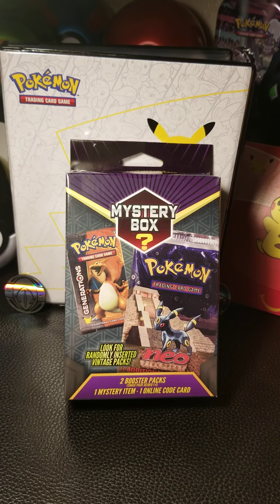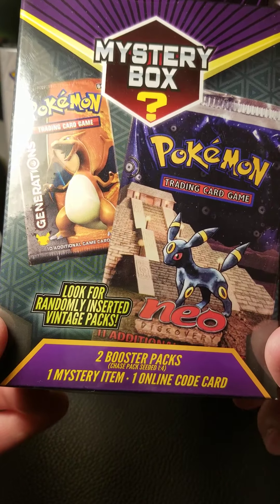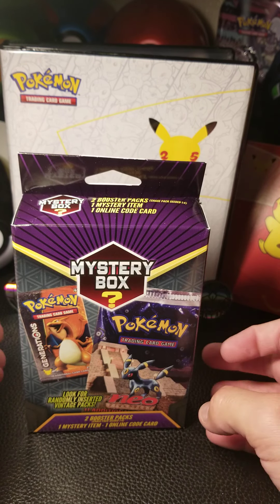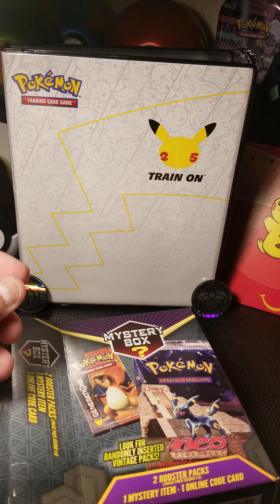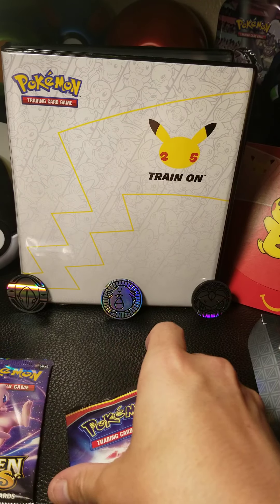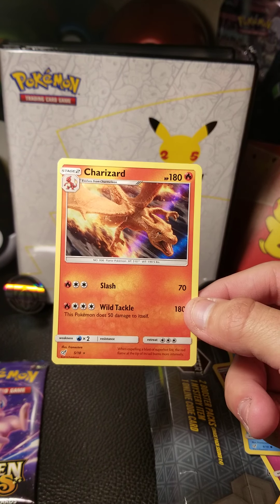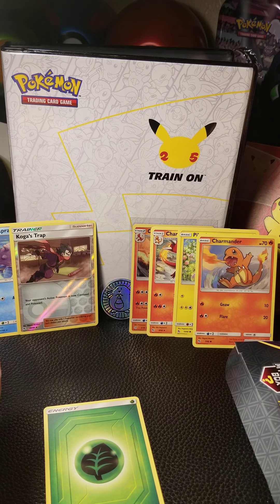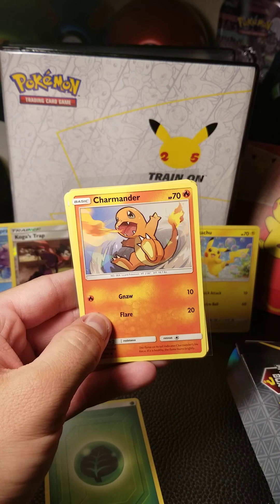Opening A Pokémon Mystery Box!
Spent a pretty penny on this little box for the chance at something BIG! Let's get it!